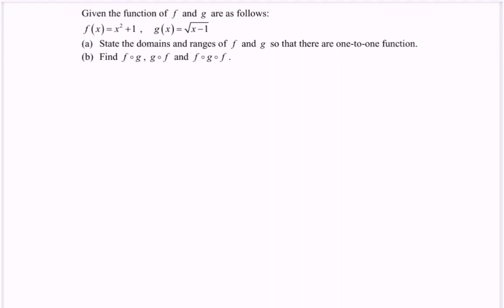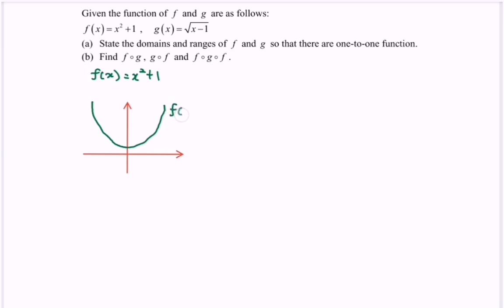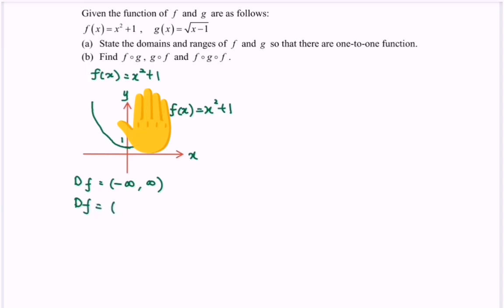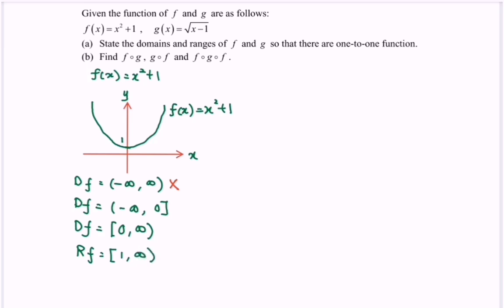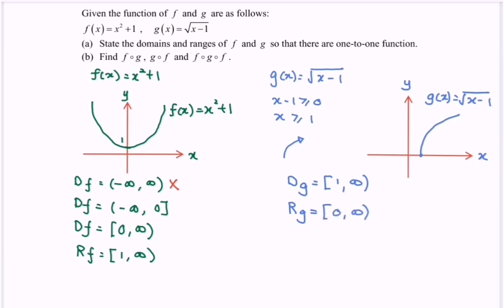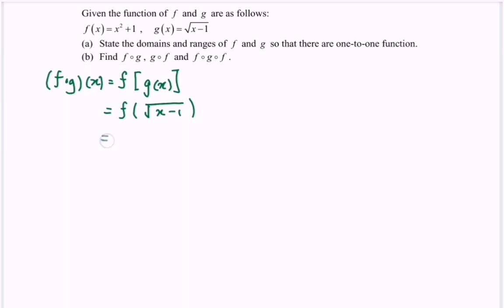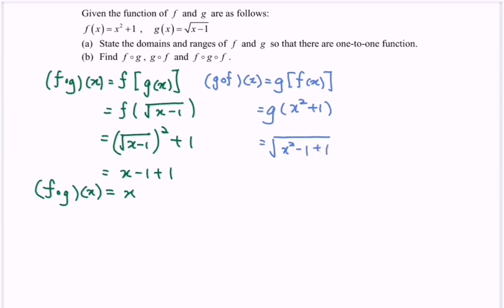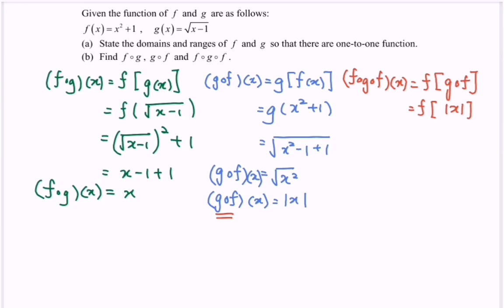Mi7 N1 One to One function n Composite function SM015